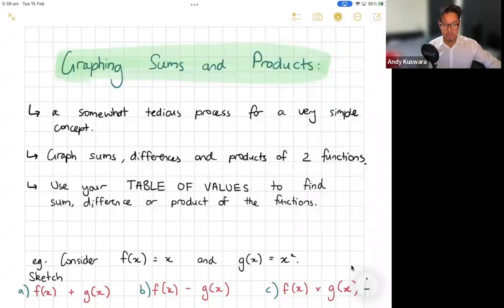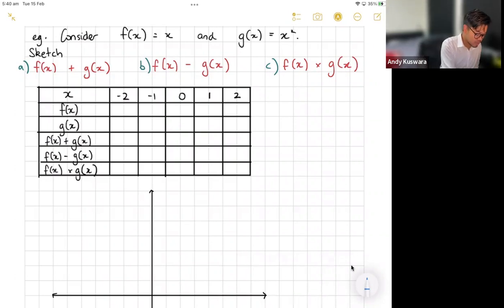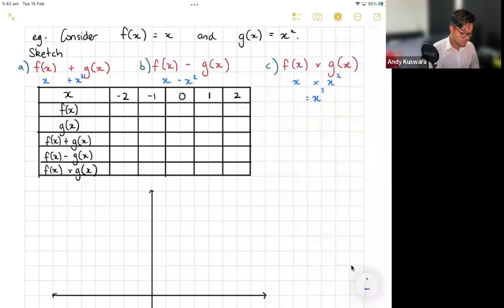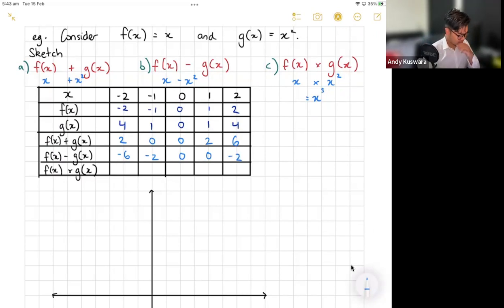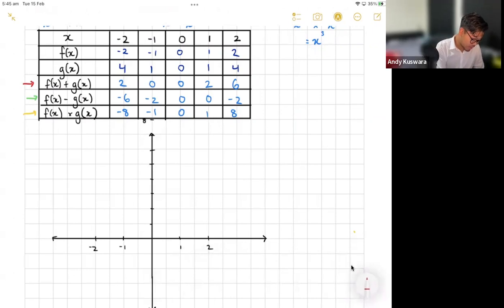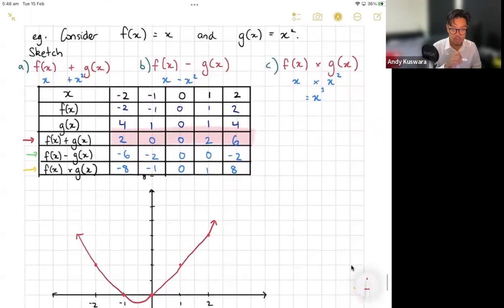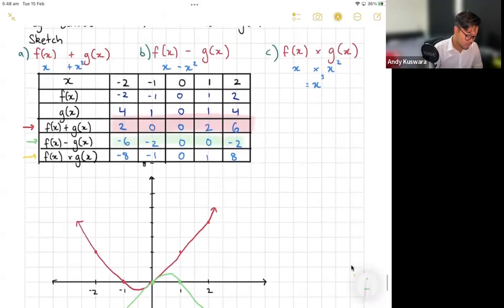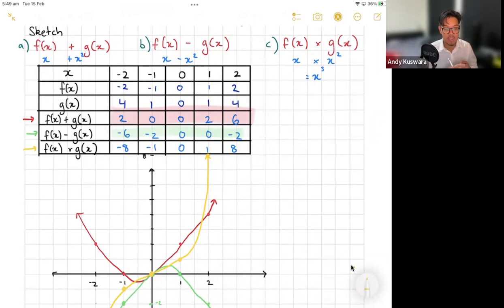Sums and Products of Functions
Australia, NSW curriculum video on Sums and Products of Functions. Aimed for Year 11 EXT1.

In todays lesson we go through:
- An olympic level joke
- What actually happens when we sum or product two different functions
- Using the table of values
- Sketching using the table of values

Happy Math-ing